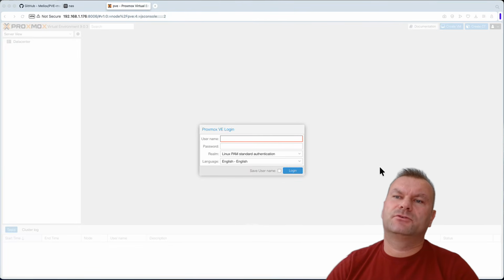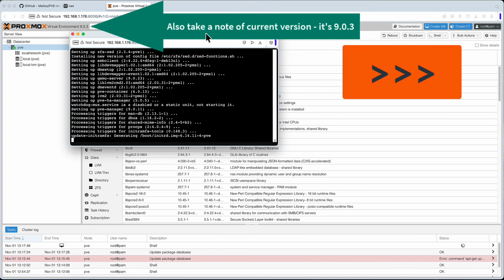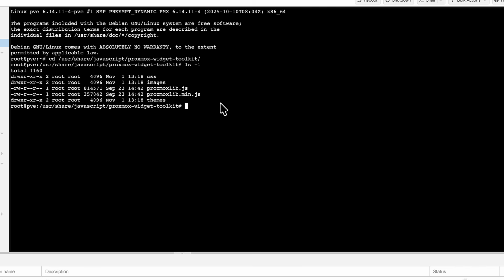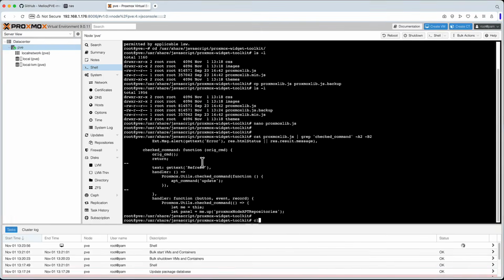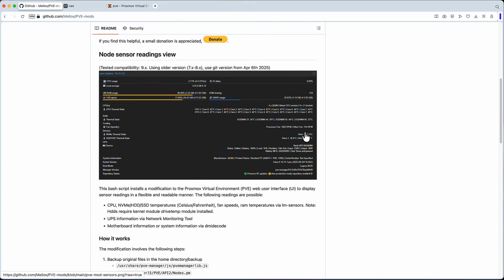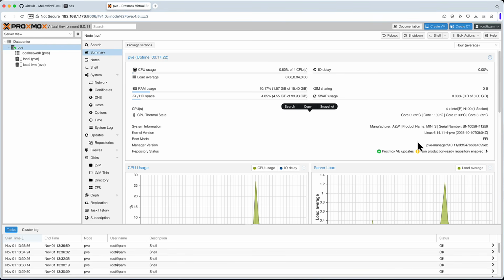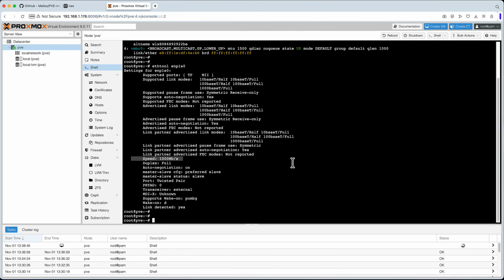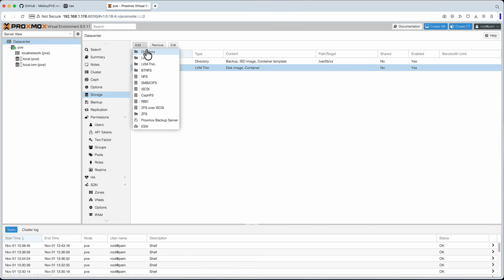5 things I ALWAYS do after Proxmox installation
You installed the Proxmox VE... what do you do next?
There are 5 steps that you should ALWAYS go through after Proxmox installation, and its not only about changing repository from Enterprise to Non-subscription .
Let's go through the steps you should always follow:

== ⏰  TIMESTAMPS ⏰ ==

0:00 - First 5 things to ALWAYS do after Proxmox installation
0:42 - 1st step – update repositories/ subscription and upgrade Proxmox
4:10 – 2nd step – remove nag message / nag screen in Proxmox
10:00 – 3rd step – add temperatures to default Summary tab
13:10 – 4th step – check physical port speed with ethtool
16:00 – 5th step – add external storage like NFS, SMB or PBS

== ⏰  TIMESTAMPS ⏰ ==

==  87 ==